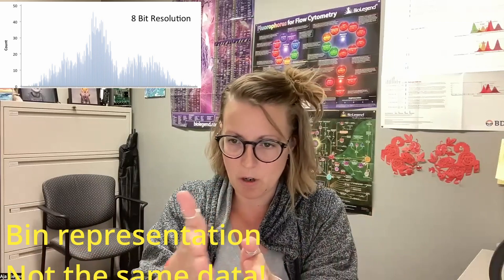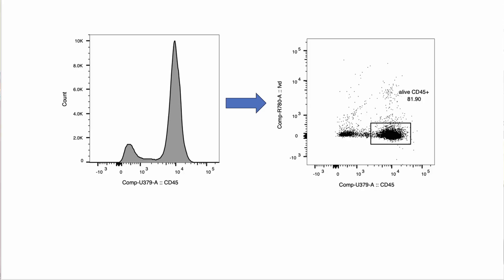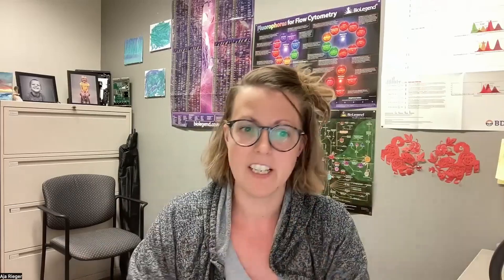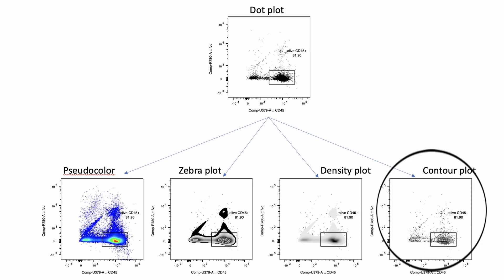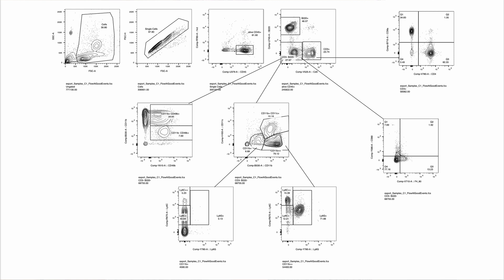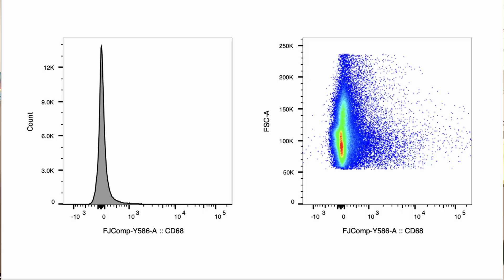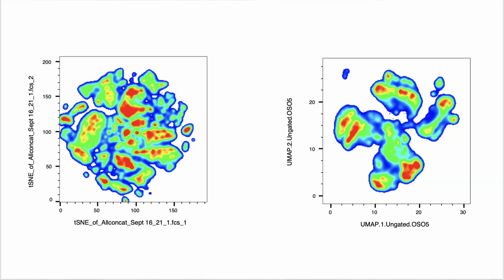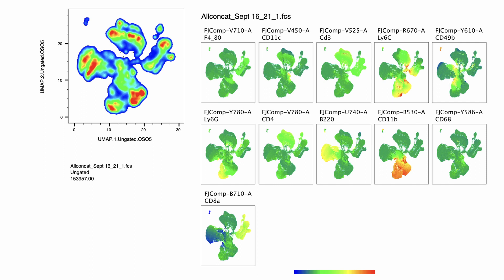Interpreting flow cytometry data plots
If you are new to flow or wondering what all these data plots mean, this video is for you! Herein we cover how to read basic flow cytometry plots (histogram and dot plots), how to understand a gating strategy, and how to interpret dimensionality reduction plots like tSNE and UMAP.